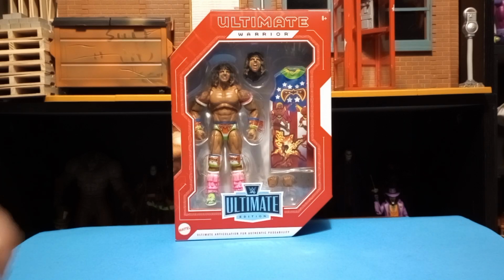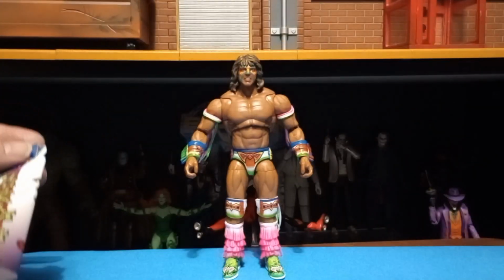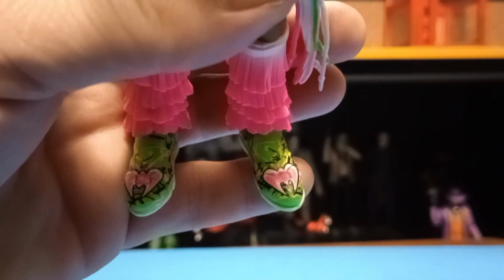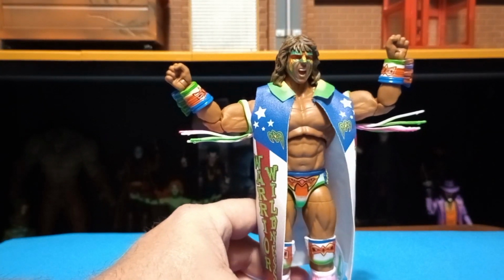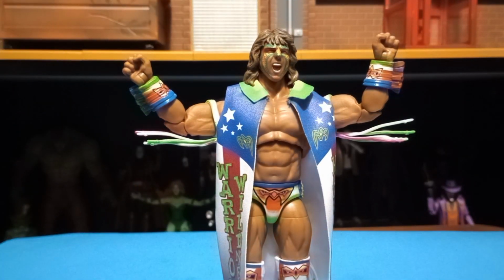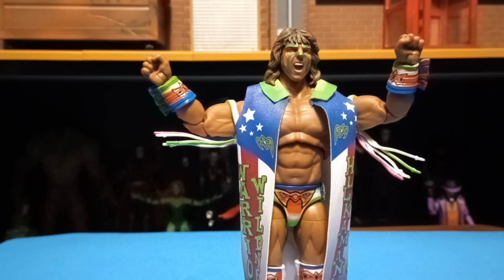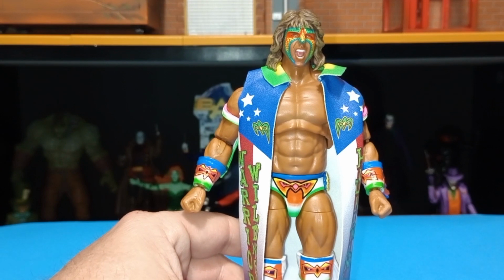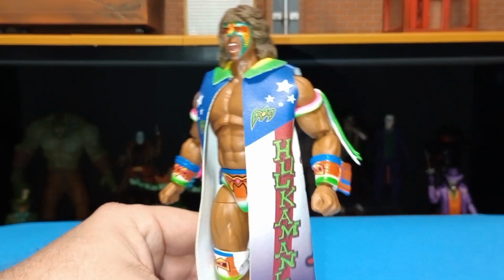WWE ULTIMATE EDITION ULTIMATE WARRIOR TARGET 🎯 EXCLUSIVE look at review